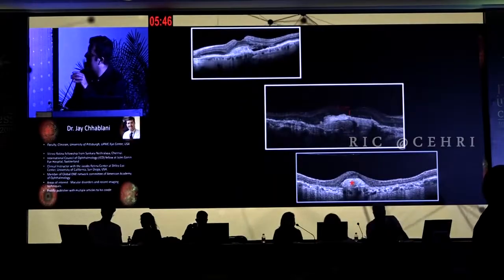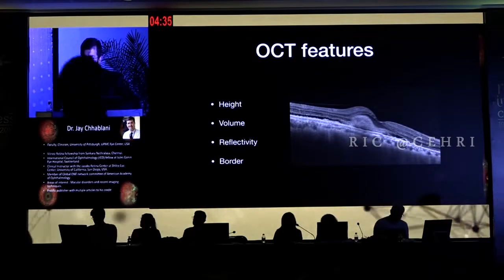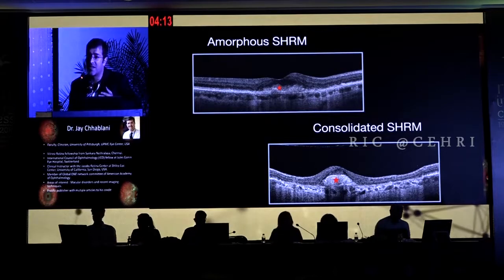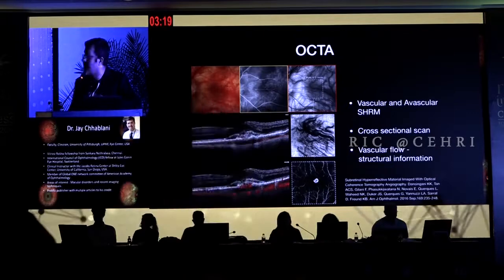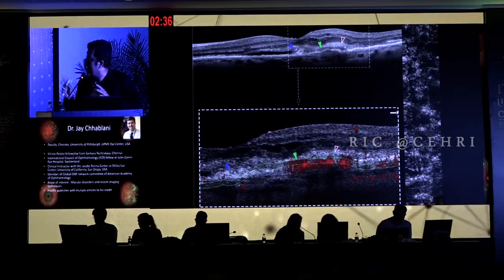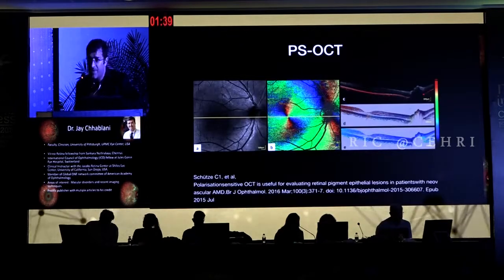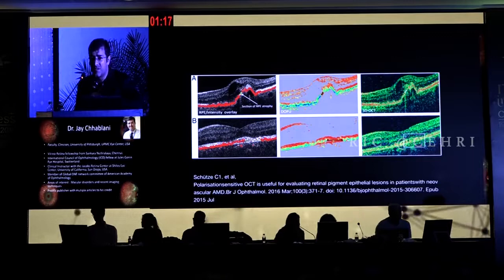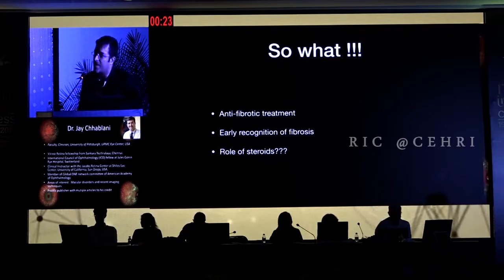Talks Dr Jay Chhablani on Angiofibrotic Switch | RIC 2019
Doctor Profile :
Dr. Jay Chhablani
Faculty, Clinician, University of Pittsburgh
UPMC Eye Center, USA

About Video :
Dr. Jay Chhablani speaks about the role of imaging in identifying Angiofibrotic Switch and the factors that lead to it.